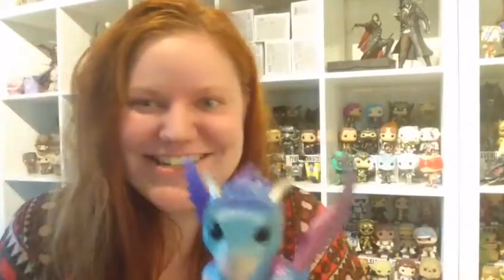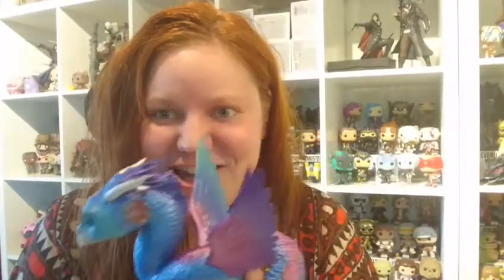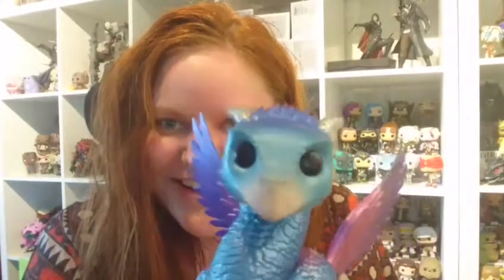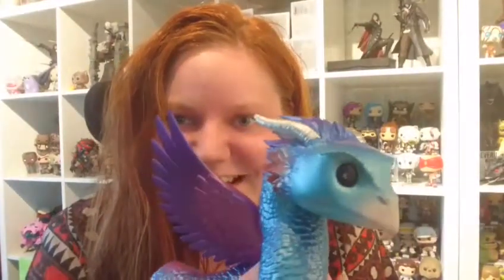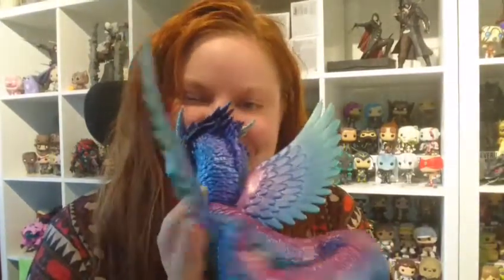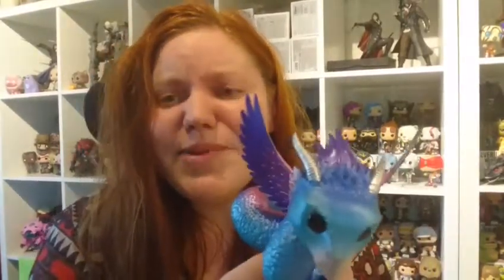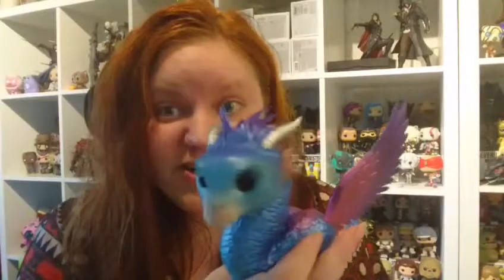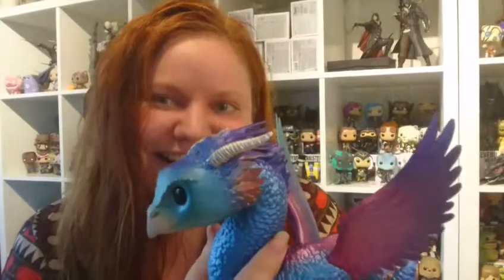Occamy funko pop exclusive Unboxing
Summer convention 2017 oversized exclusive funko pop from Fantastic Beasts and Where to find them!